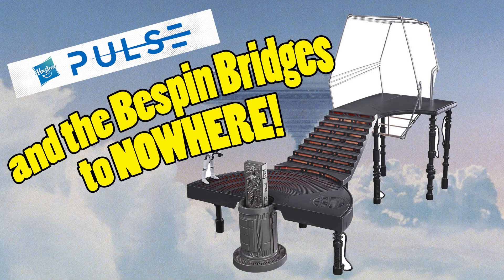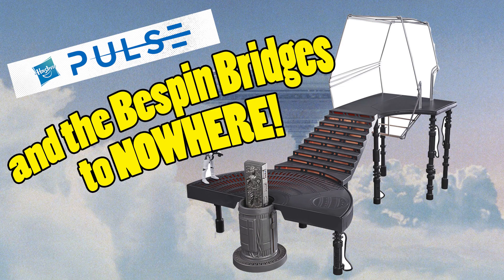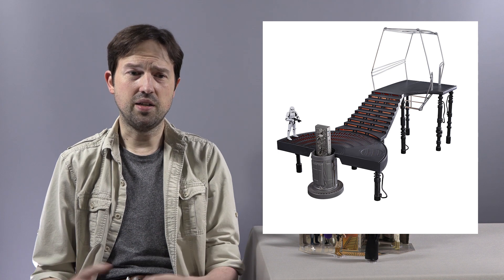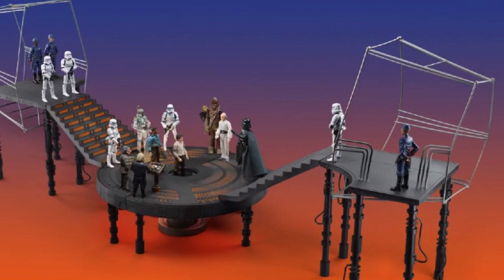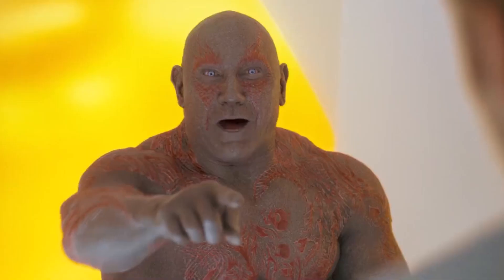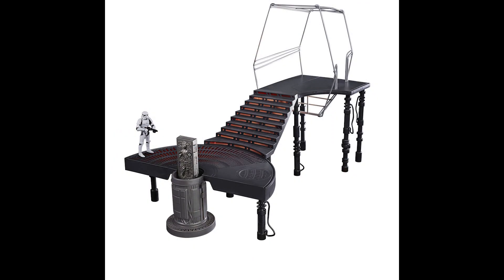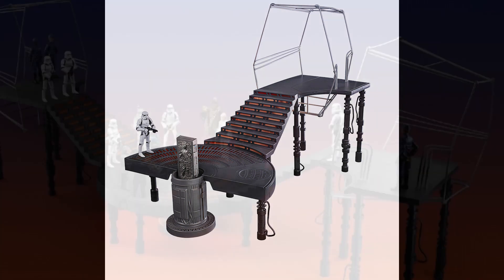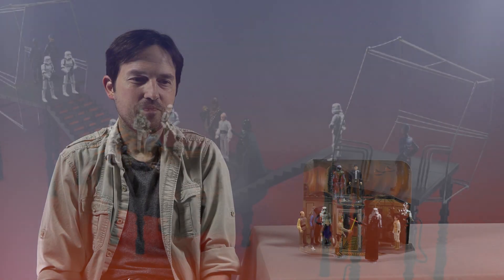Star Wars Bespin Freeze Chamber - Hasbro Pulse Bridges to Nowhere!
Patrons demanded Michael respond to this announcement, and so it shall be done! Hasbro's latest "playset?" How does the new Freeze Chamber stack up?